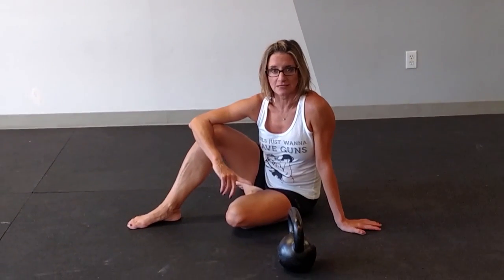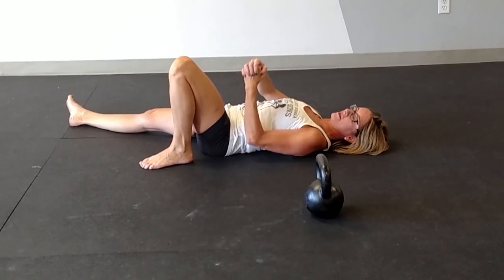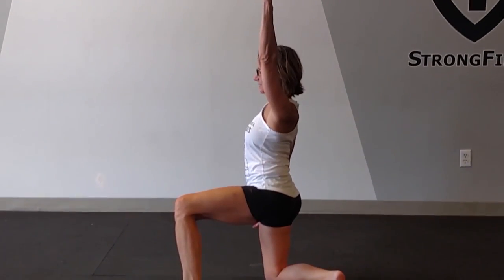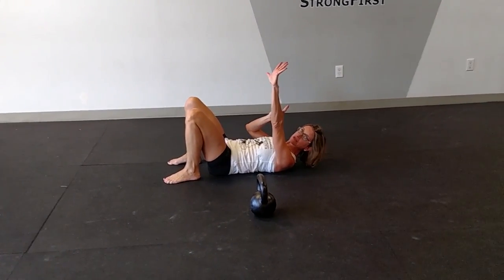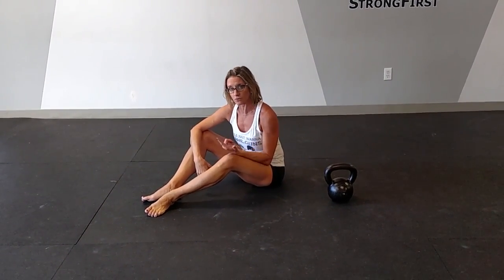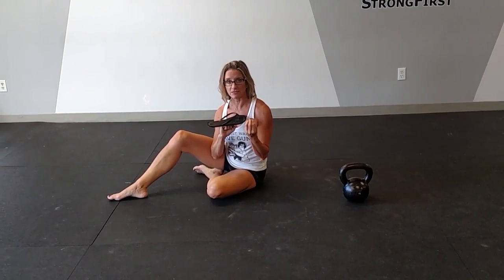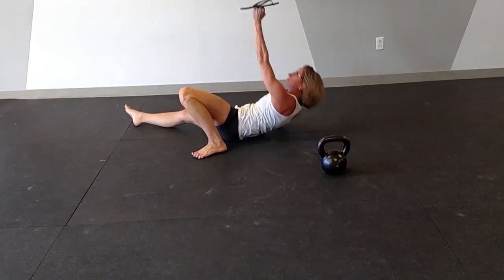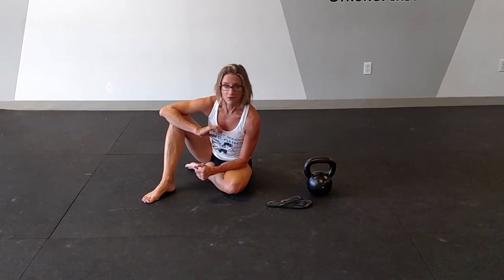Senior StrongFirst Instructor Betsy Collie — How To Do A Turkish Get-Up